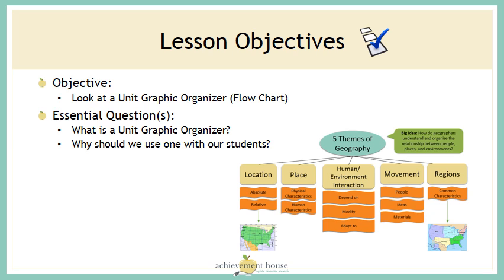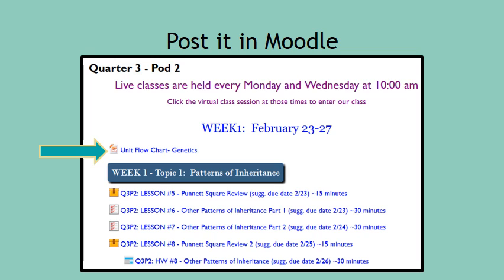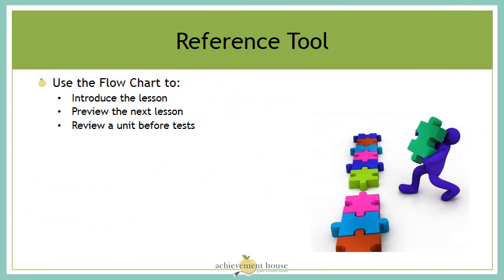Unit Graphic Organizers